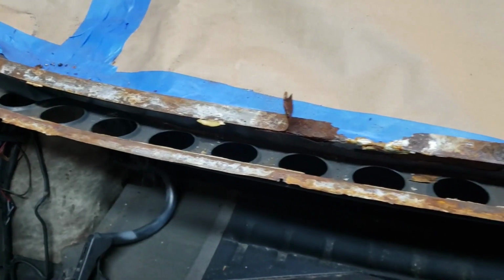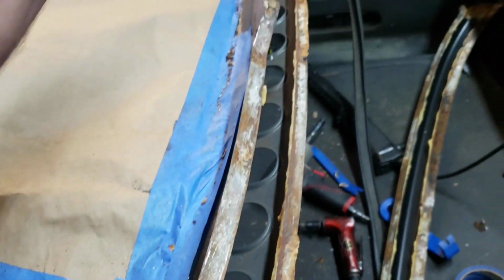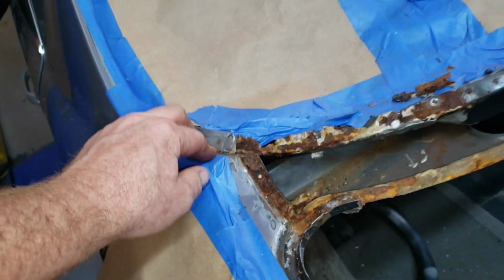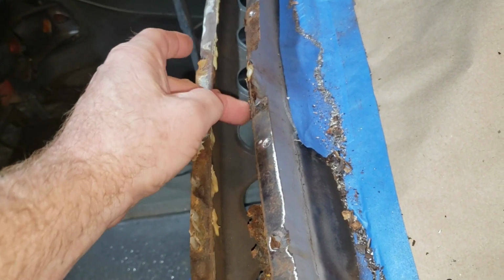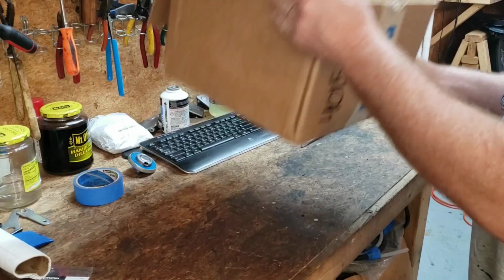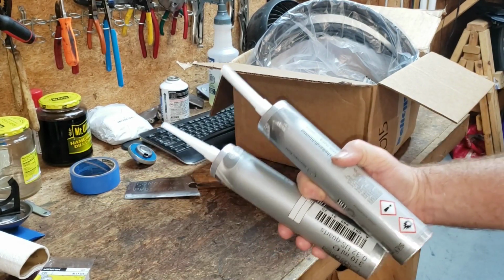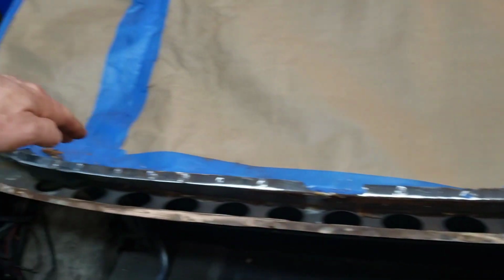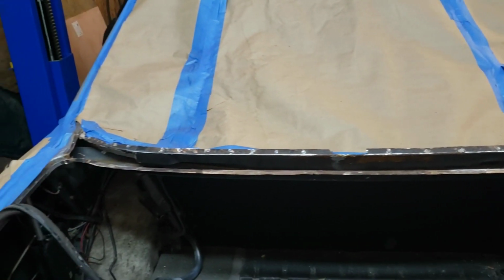Mercedes W126 - Rear Window Channel Rust Repair - Part 5 Drilling Spot Welds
In part 5 of this video series we start drilling out a few spot welds to
see what's underneath.